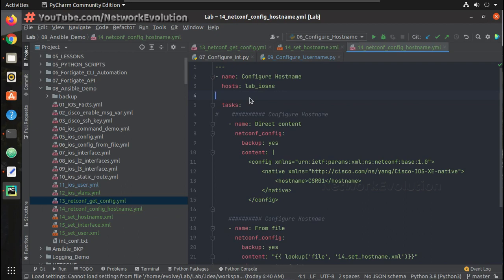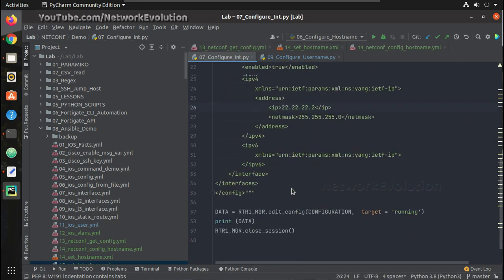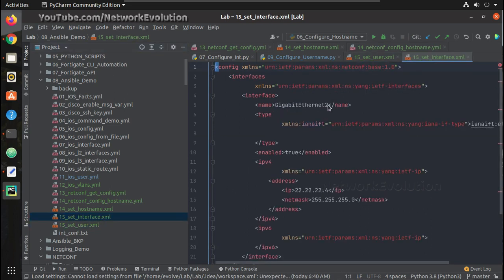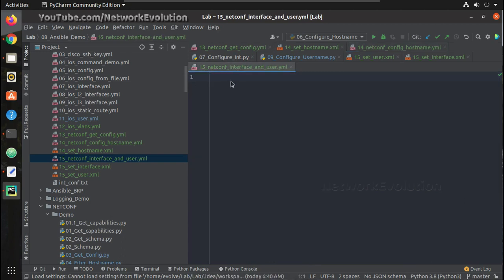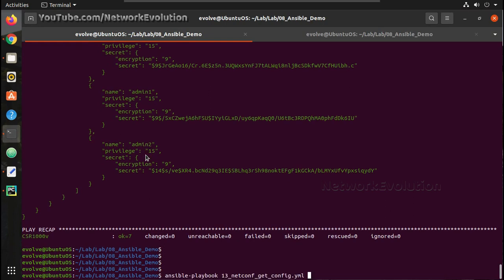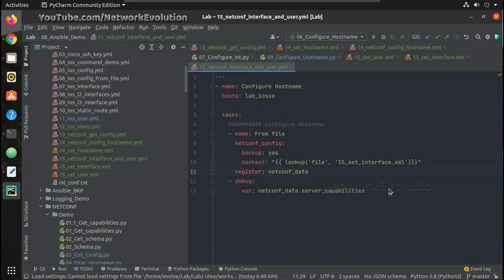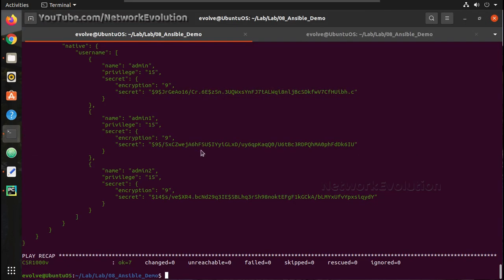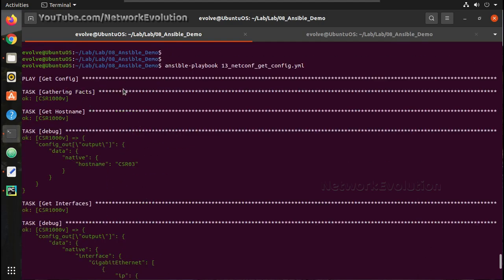Ansible Cisco Netconf Automation:Part15 Send CiscoNetconf Interface and User config using Playbook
This video demonstrates how to configure cisco interface and username using netconf xml file content from Ansible playbook

cisco device using ansible netconf_config module and pass the configuration data in xml format
Ansible netconf example
Ansible netconf protocol tutorial
how to pass xml to device using ansible playbook
send external xml file to netconf device and configure
python netconf example with cisco interface configuration
configure username and password using netconf protocol, cisco and ansible example
verify user details in cisco device
urn ietf xmlns yang mode tutorial for device configuration
ansible netconf_config module tutorial
netconf content example ansible and python
how to use ncclient in ansible playbook
how to add netconf xml data in to playbook
how to write a netconf_config playbook to inititate netconf connection to network devices (Cisco IOS devices, CSR 1000v, Routers switches) and configure hostname domain name ip address in interface using playbook
tutorial on ansible netconf_config module
compare ansible netconf_config module and equivalent python script
python ncclient vs ansible netconf_config
xml content example for cisco netconf configuration
how to change hostname using netconf. Beginner tutorial. Netconf sample playbook
rpc reply ok in netconf response.
Sample netconf. Advantages of netconf in ansible. How to write playbook to initiate netconf connection

Requirement :
ncclient should be installed in ansible python environment
how to use ansible galaxy netconf_get module to get netconf data and initiate netconf connection to cisco devices.
How to get netconf configuration from cisco
Netconf_get fetch configuration/state data from Netconf enabled network devices.
ncclient in python
how to get configuration from csico ios routers or switches using netconf yang data model using ansible playbook
get config filter netconf xml output using ansible playbook
exaple script for getting hostname in ansible playbook netconf

how to manage vlans in cisco devices using ansible playbook and how to create a playbook task to add delete or update vlans
how to assign vlan to interface using ansible playbook
cisco vlan examples ansible playbook
how to manage l2 configurations of cisco devices using ansible playbook
configure mtu name remote_span shutdown state vlan_id in cisco devices using ansible module cisco ios_vlans
cisco ansible collections galaxy with vlan
add or remove vlans from cisco switches
check the ansible playbook executed commands using playbook and verify the output
cisco ansible example for ios csr 1000v
netconf_get config tutorial
ansible playbook to get interface hostname user details using xml
ansible playbook show running config using netconf in json format
display json option ansible playbook
How to filter output from netconf json formatted response using ansible playbook
netconf_config backup yes. Content and add xml config data
cisco config xmlns native example
xmlns= ns/yang/cisco-native
ansible-playbook --syntax-check
update or configure hostname using xml file. Read external file from ansible playbook and configure device using netconf protocol
from file content lookup filename in ansible example
ansible netconf_data.capabilities

Cisco how to get interface details using ansible playbook netconf
how to manage vlan configuration states in cisco devices using ansible playbook
vlan configuration merged and replaced example
how to add multiple vlans in cisco devices using ansible playbook
How to generate md5 hashed password for cisco device using linux commands
Add or remove users using ansible playbook.
Cisco user management using ansible yaml file. Cisco example to manage configurations using playbook
how to filter interface details from cisco netconf filter response.
How to use filter in ansible netconf module
netconf fundamentals in ansible
how to configure interface using ansible playbook config module
how to send configuration lines to cisco ios devices using ansible
how to loop through multipl commands using ansible
how to compare the pre and post configuration if cisco using ansible playbook